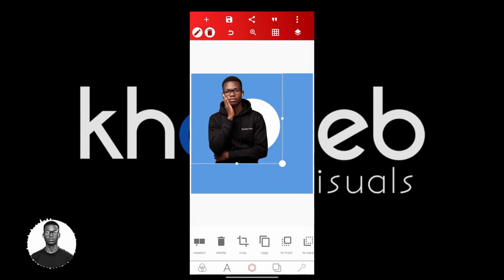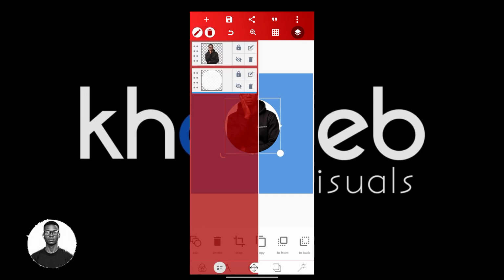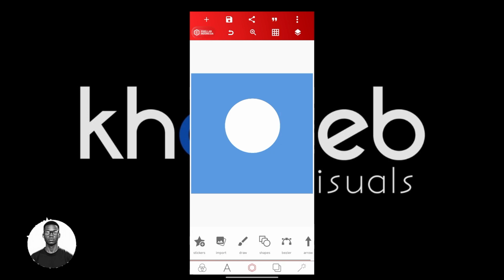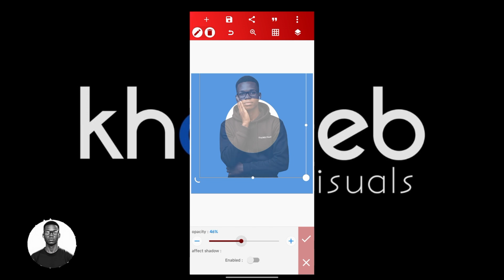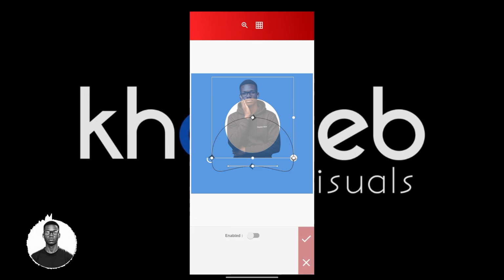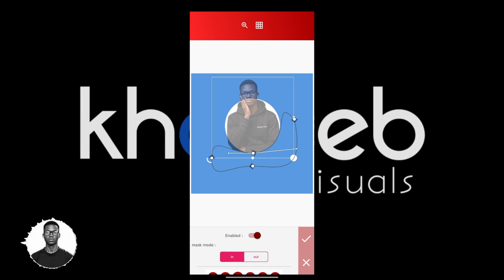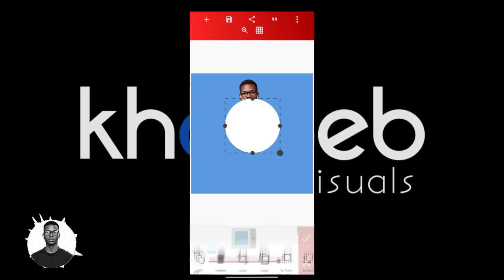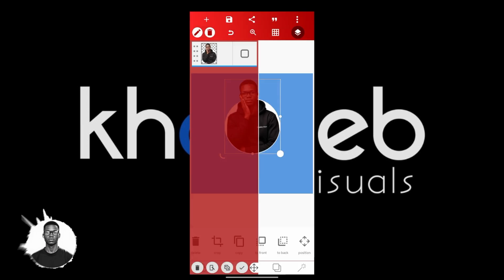MASK TOOL in Pixel Lab App